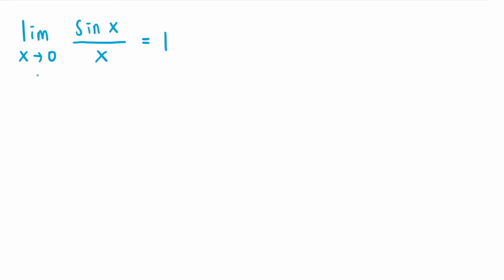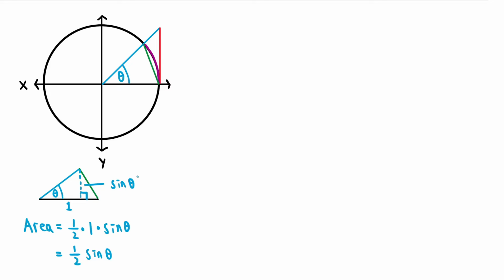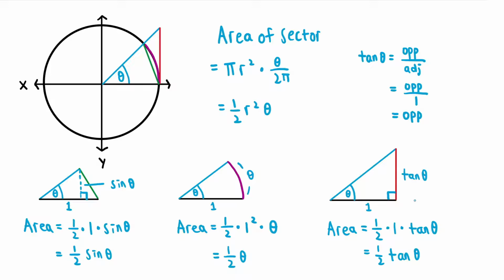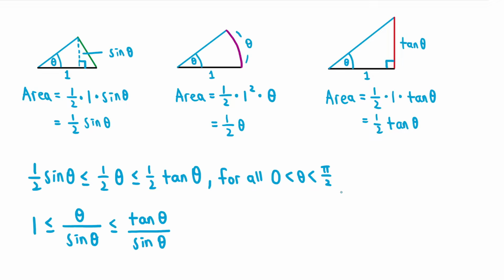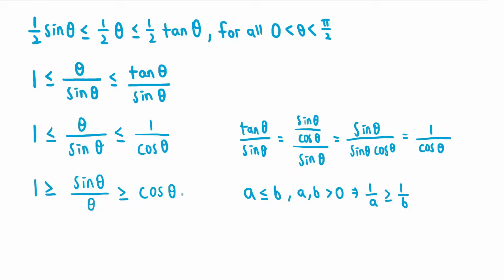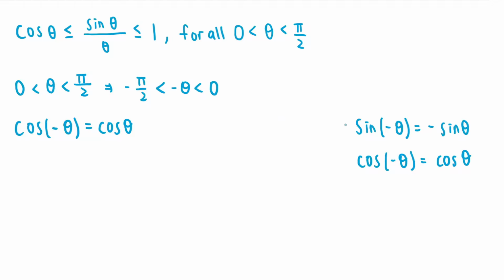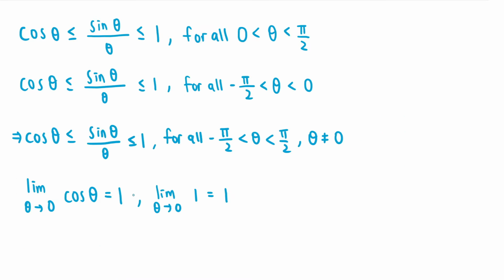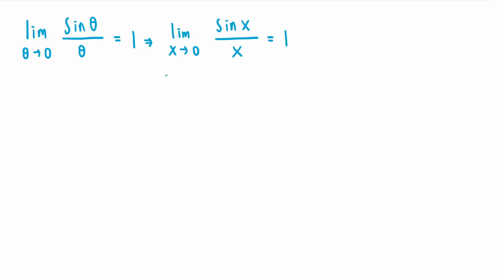Geometric Proof of the Fundamental Trigonometric Limit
In this video we prove the fundamental trigonometric limit which is the limit as x approaches 0 of sin(x)/x. We can't simply use L'Hopital's rule for this proof because doing so would require us to already know the derivative of sin(x), and it turns out to find the derivative of sin(x) using the limit definition of the derivative, we need to use the limit as x approaches 0 of sin(x)/x, which is what we're trying to find in the first place. This means using L'Hopital's rule would be circular logic in this case. Instead we use the geometric proof for this limit which doesn't involve needing to know the derivative of sin(x).